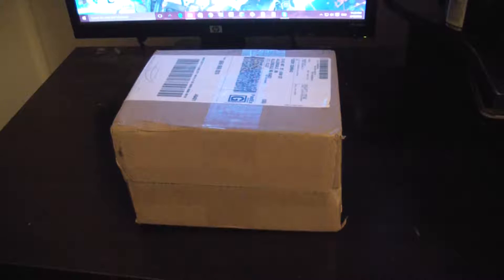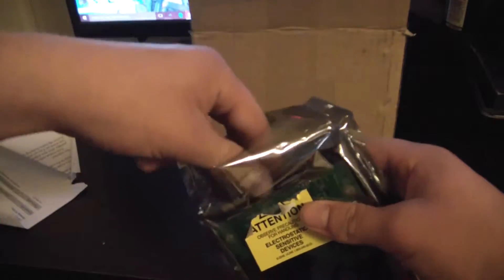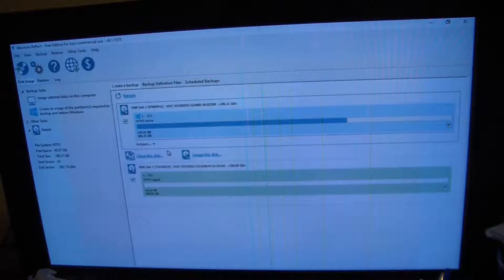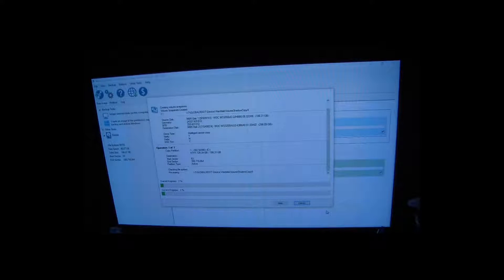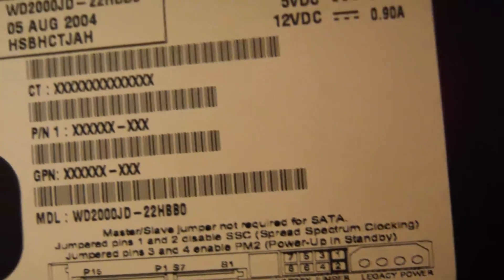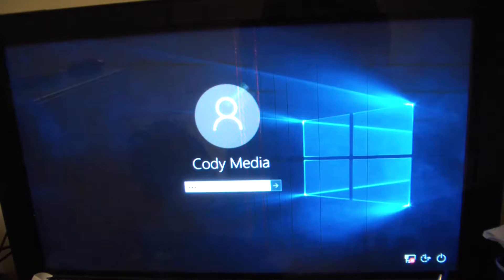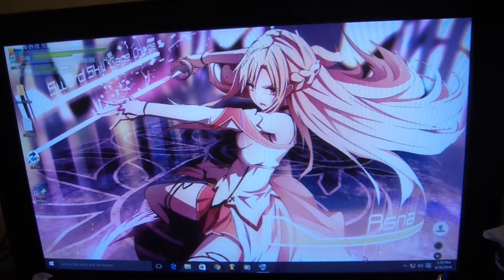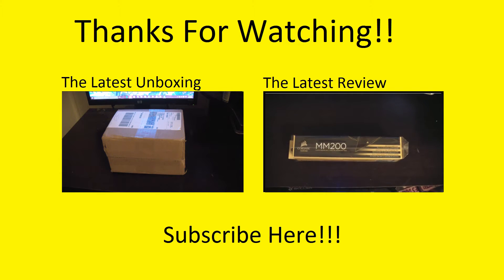Dell Dimension E520 Hard Dive Disk Upgrade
In this video I am upgrading the hard drive in my Dell Dimension E520 to see if the performance increases. Enjoy!